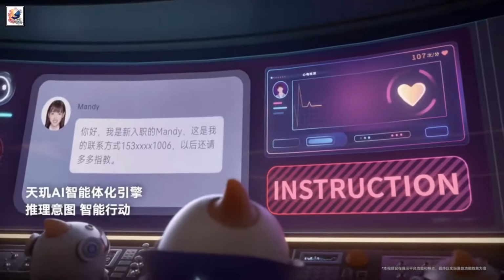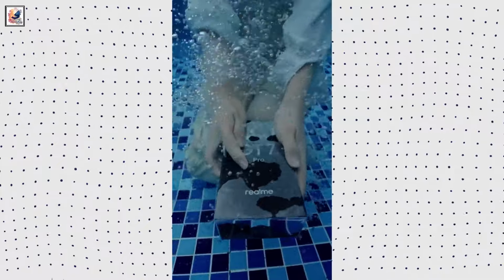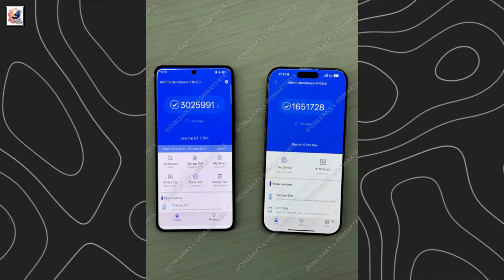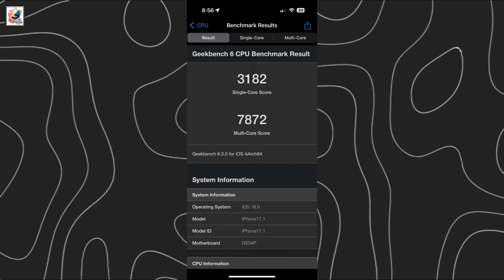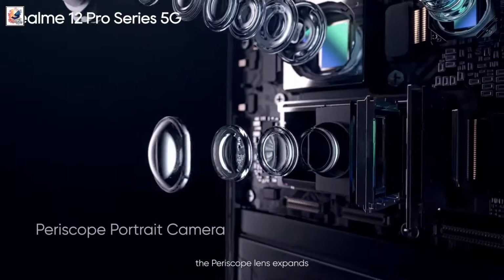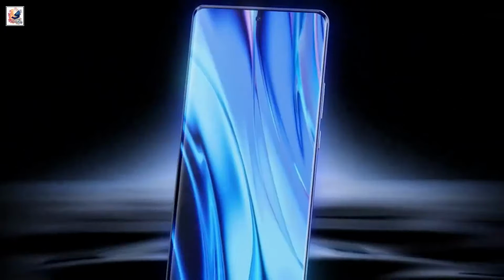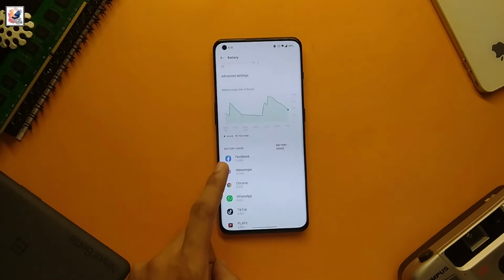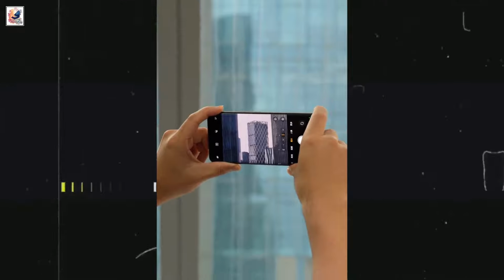Realme GT 7 Pro FIRST LOOK with Snapdragon 8 Elite – Leaks, Price & Release Date Revealed!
in this video, Realme GT 7 Pro is slated to launch in India and globally by the end of the year. tipster mentioned that the GT 7 Pro will have a flat OLED panel with micro-curvature on all four sides. It will offer a 1.5K resolution and LTPO technology. The Realme GT 7 Pro will be Realme’s first phone to offer IP69-level dust and water resistance, Realme GT 7 Pro is powered by the Snapdragon 8 Gen 4, the Realme GT 7 Pro has a 50-megapixel. Realme GT 7 Pro is teased to house a 6,000 dual-cell Silicon-Carbon battery with 100W charger, I hope you guys like and enjoy it.